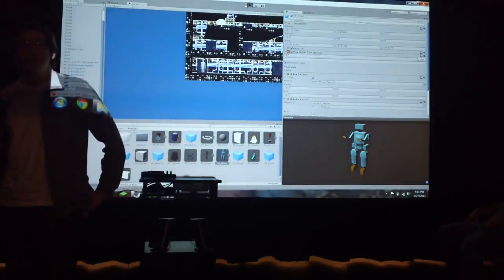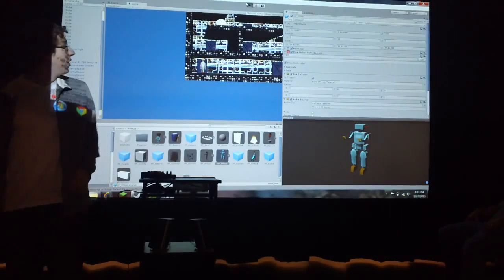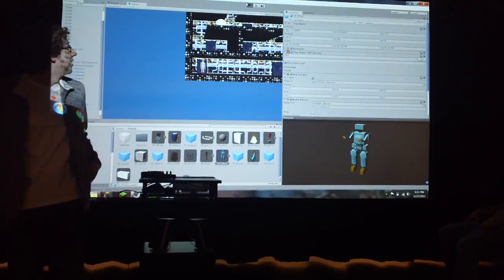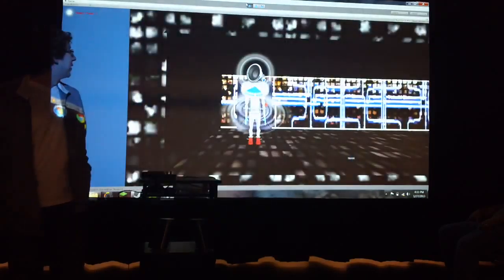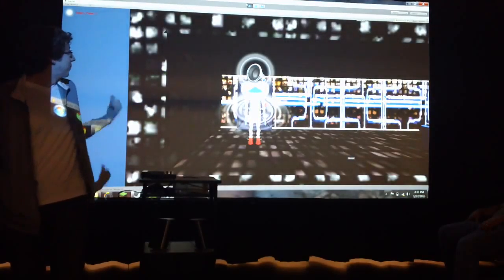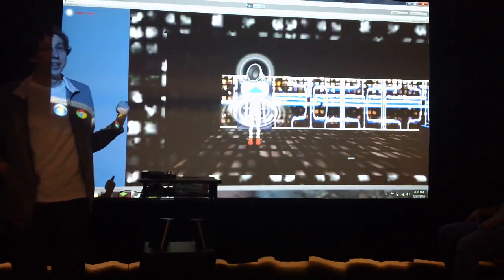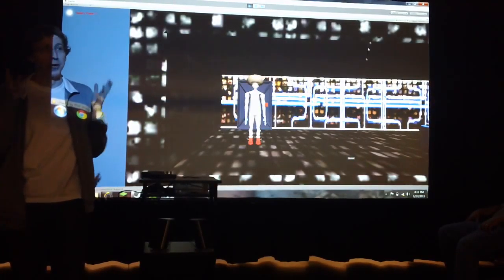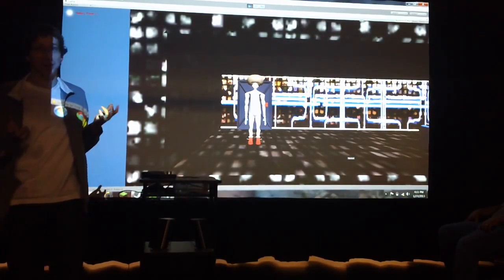Global Game Jam 2013 at the University of Denver - Final Presentations -